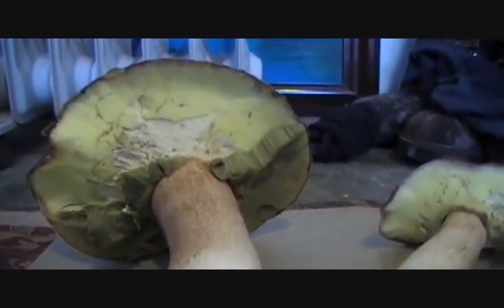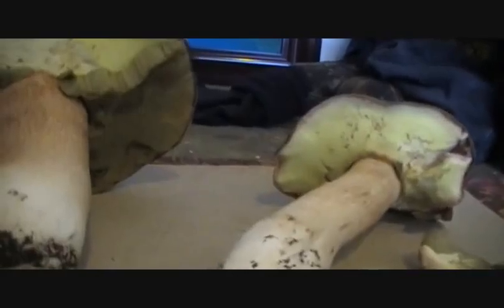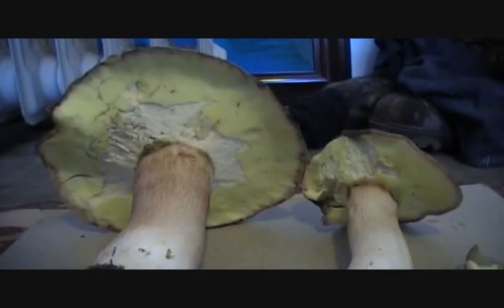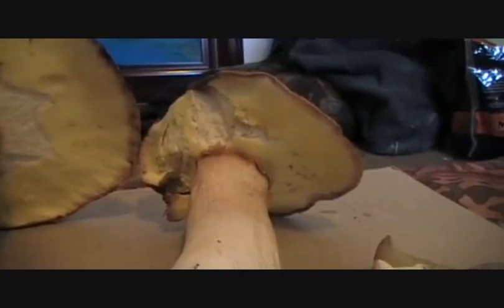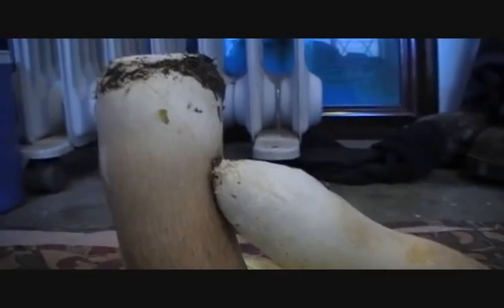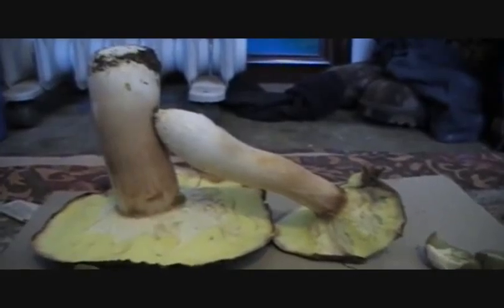Fall Mushroom Medley 2010.wmv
A LARGER SELECTION OF MT. MUSHROOMS,king boletes;discovered,gutted,skinned,simmer­ed and consumed.They were tasty,with pork steak simmered off the bone with condensed creme of mushroom soup,greanbeans.its the love that makes these mountain treasures,so delicious.love of the land,familystyle love from our humble kitchen...
Video Recorded by:
Purpl Brightcloud
Edited by:
RunningFawn Productions